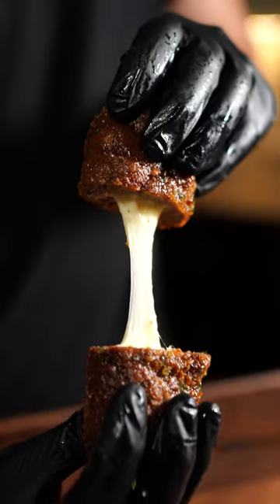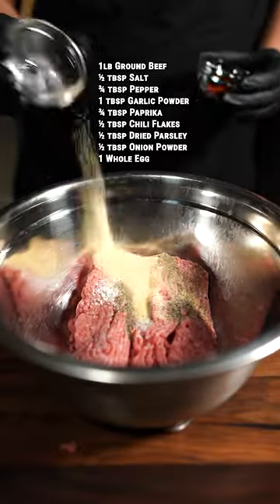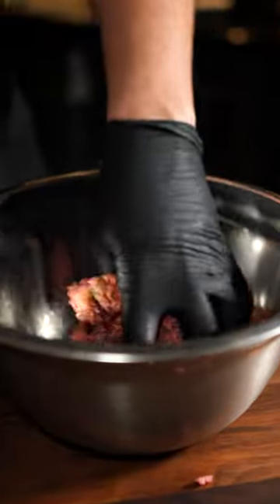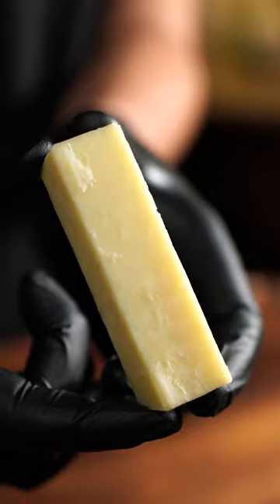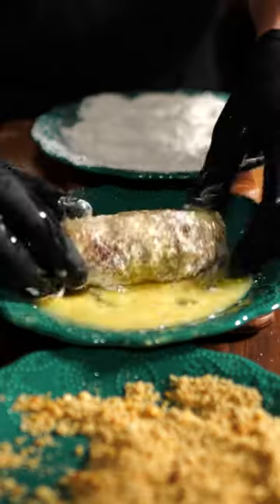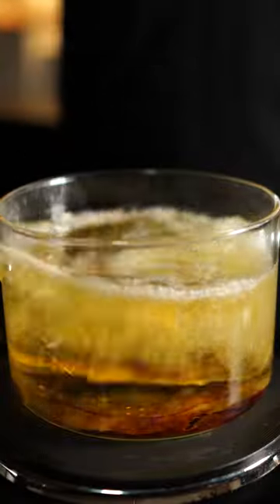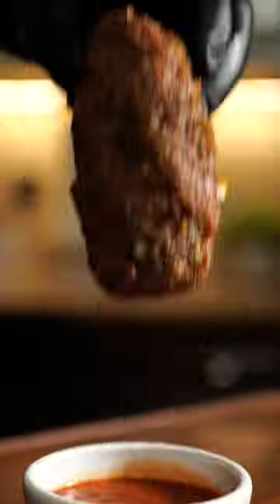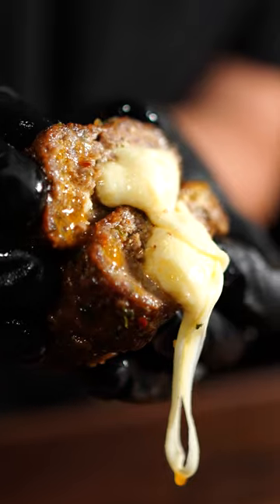The CARNIVORE Mozzarella Stick!